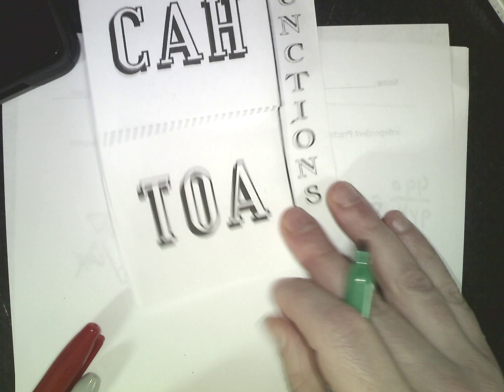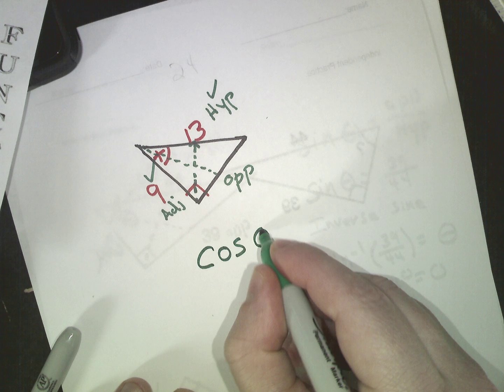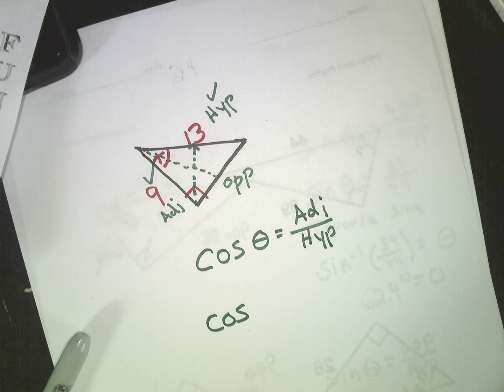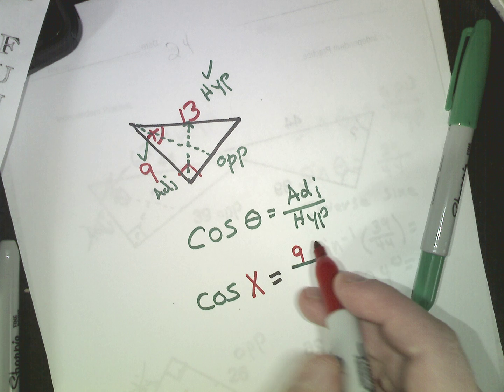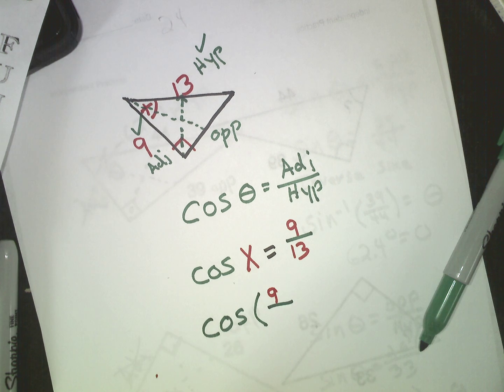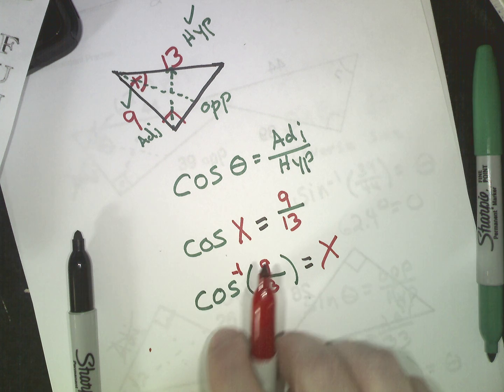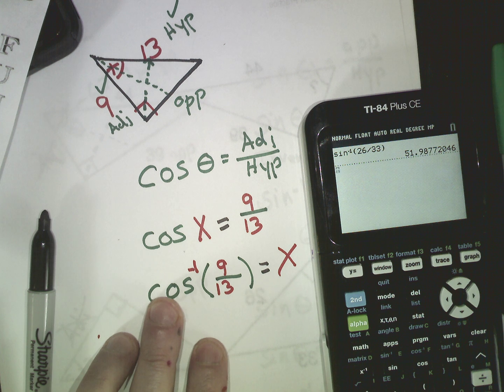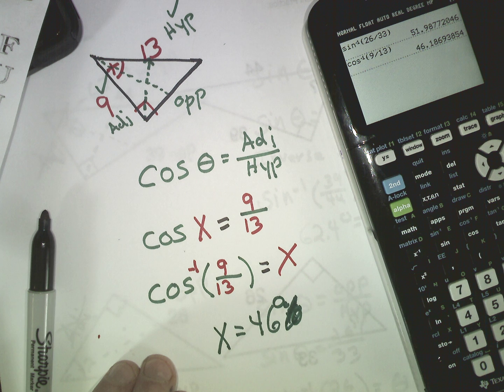Trigonommetry Part 2 Secret Bonus HW Help